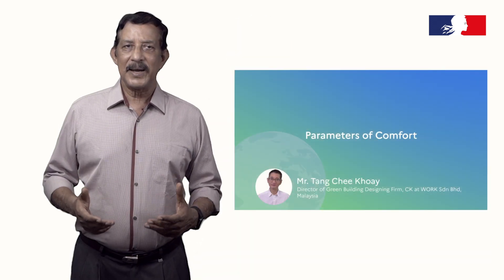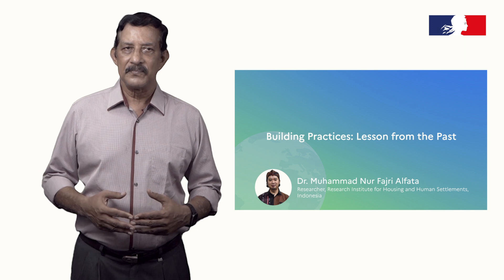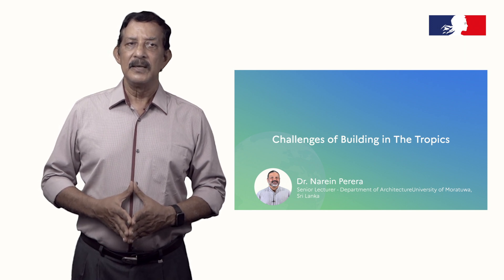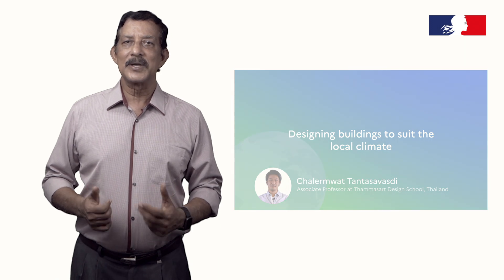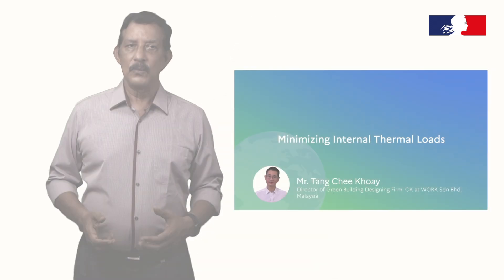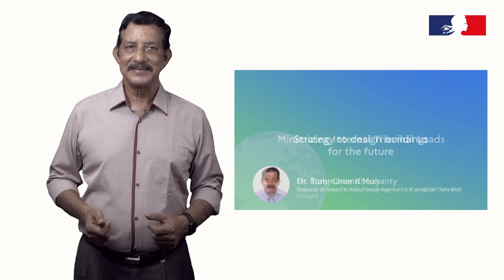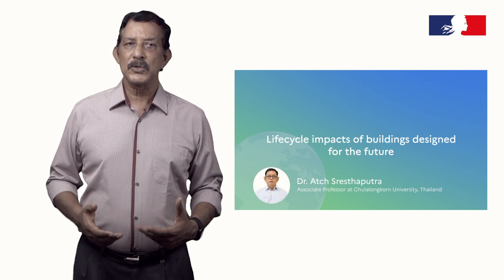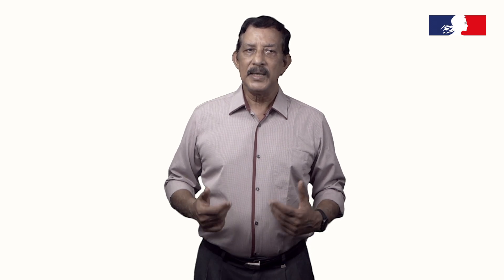Video 1.1: Introduction to Module 1 of the MOOC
This video 1.1 is an introduction to the Module 1 (Buildings with the Climate: the Scope for Sustainable Construction in the Tropics.

This video will introduce the present context and future challenges. It will provide an overview of the contents of the module 1 to address the present challenges.